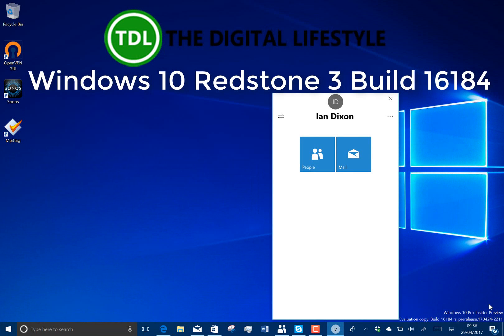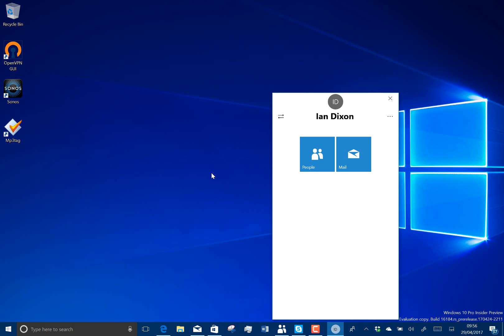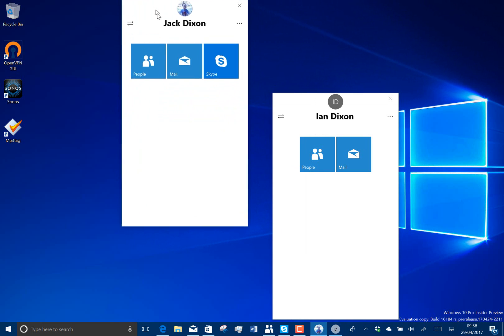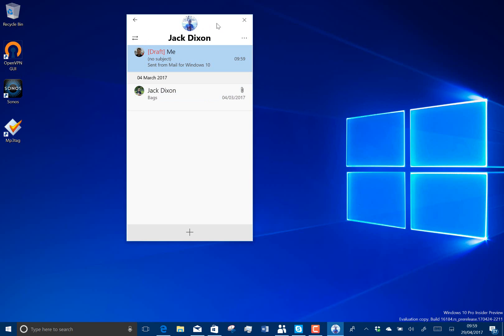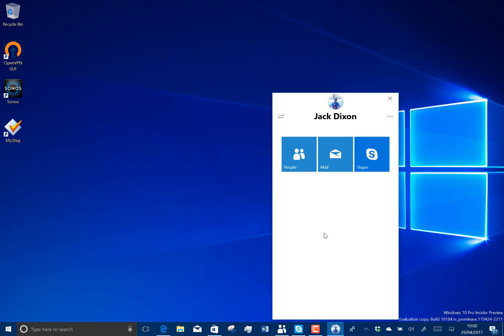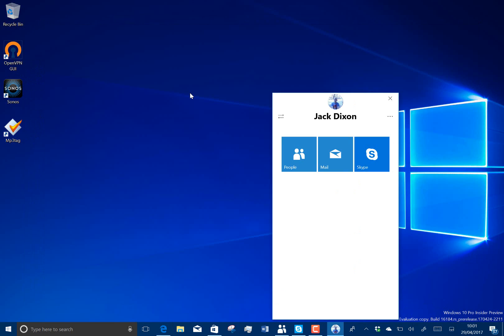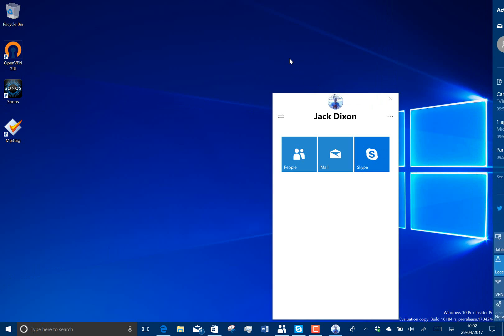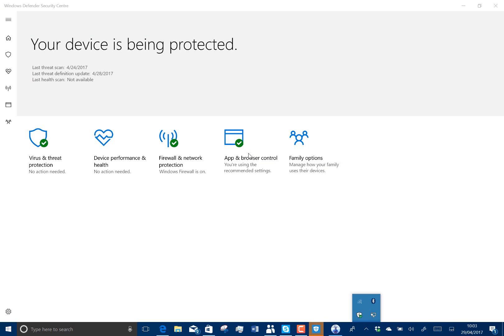Windows 10 Redstone 3 Build 16184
Hands on with Windows 10 Redstone 3 16184